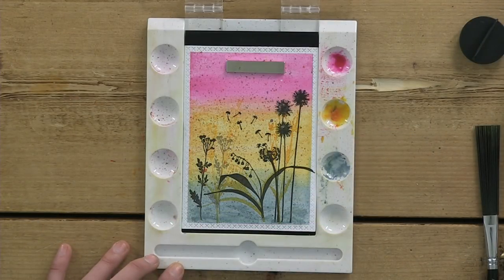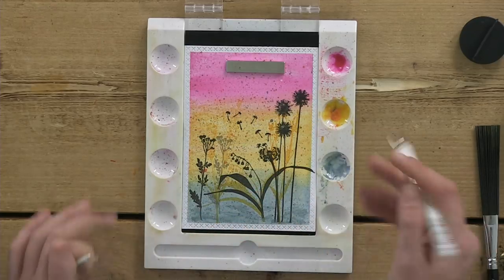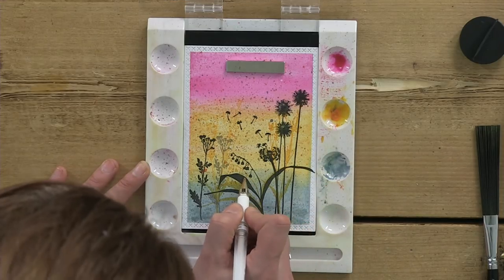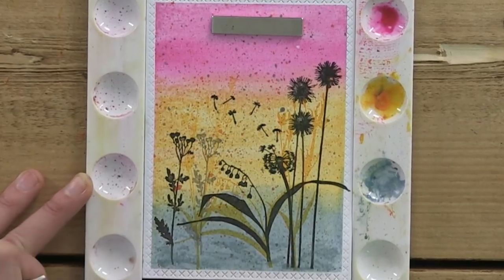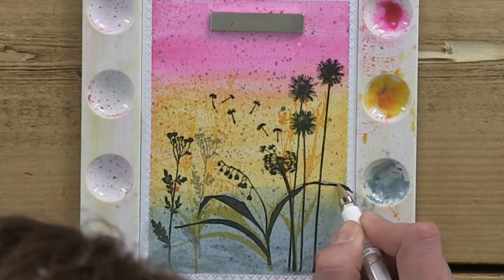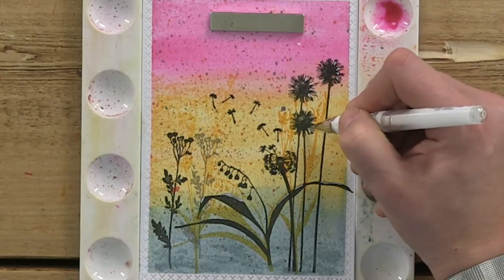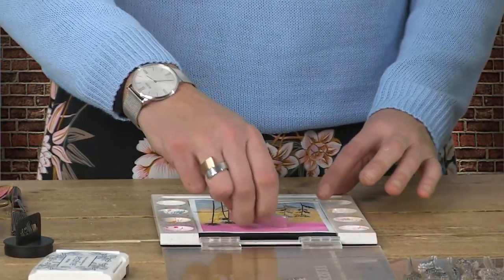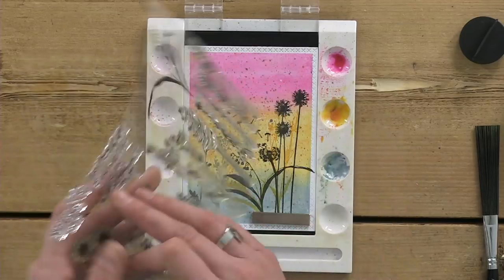Stamping Techniques and Watercolouring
Join Toni in her studio as she shows you what you can do with your dies that's a little different. x